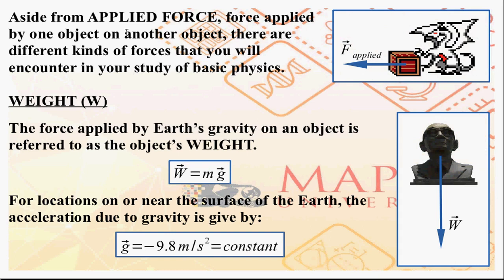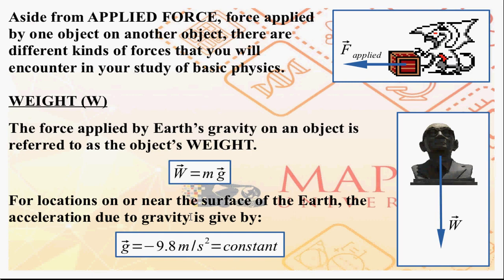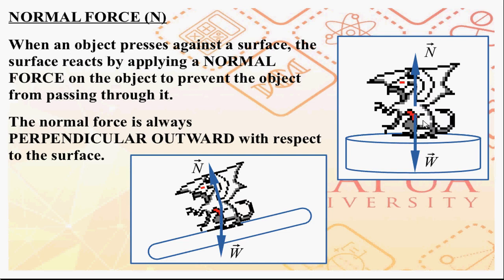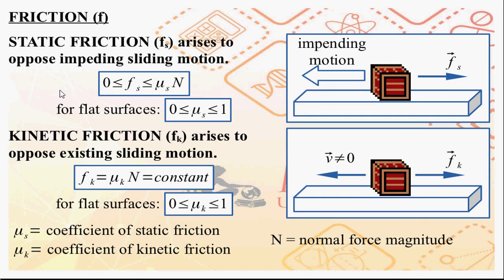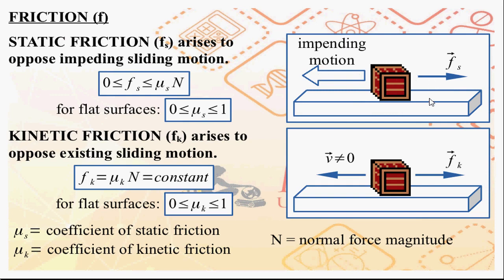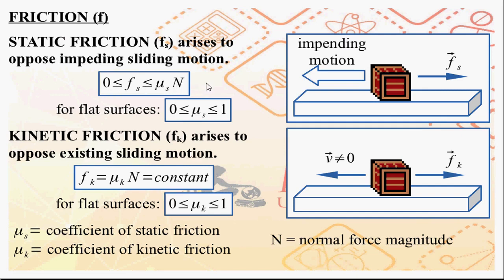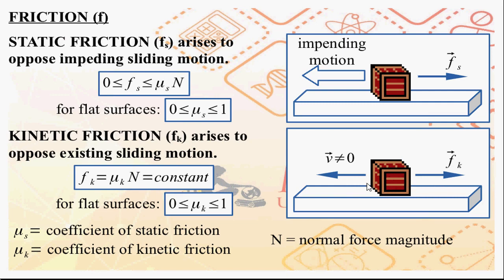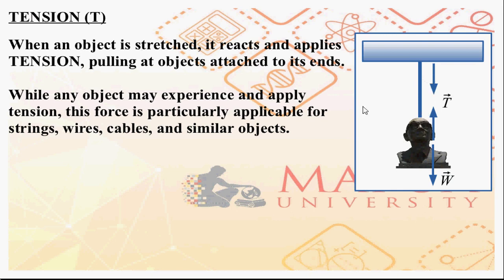FORCE AND MOTION 0031 (KINDS OF FORCES)